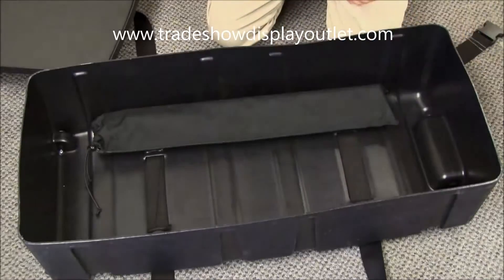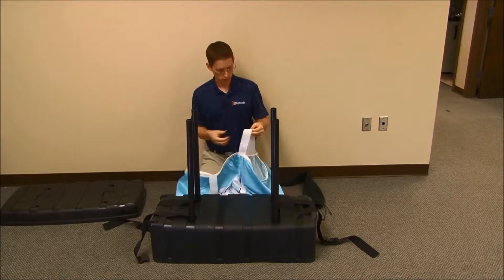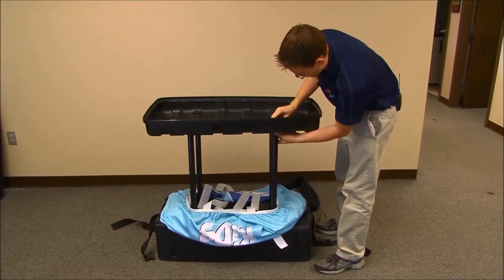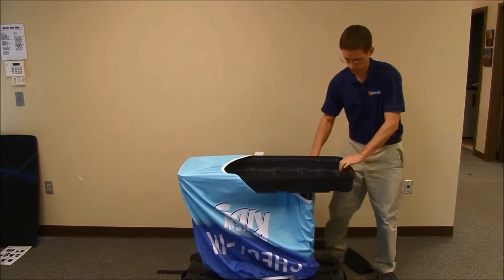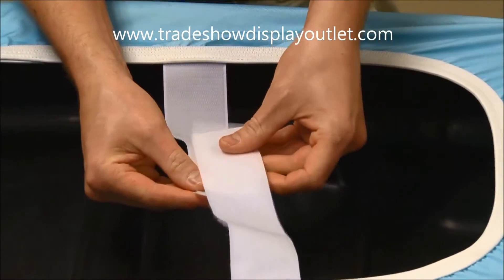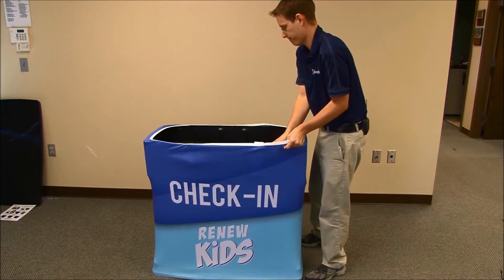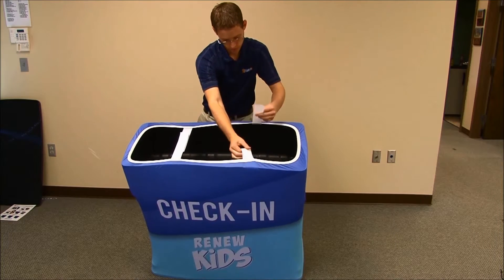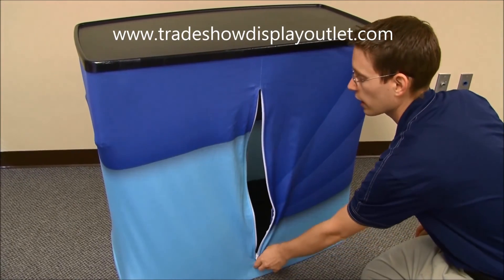Tension Fabric Case to Counter Set Up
This video shows how to set up your case to counter conversion for a tension fabric trade show display